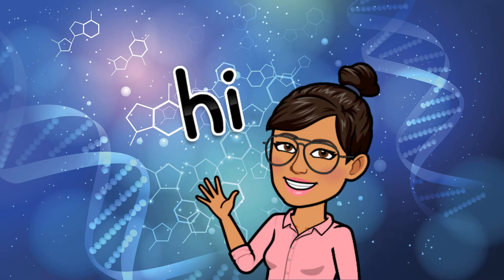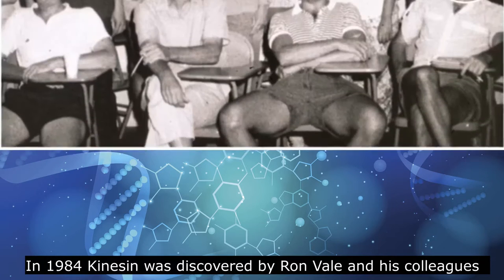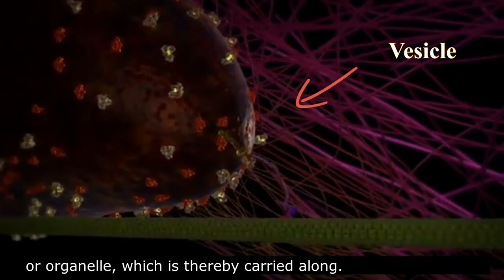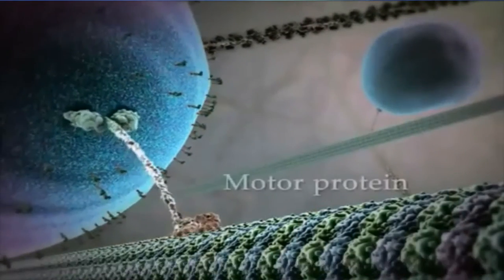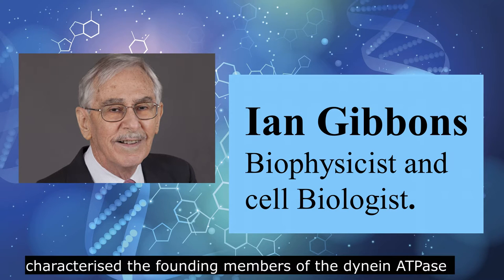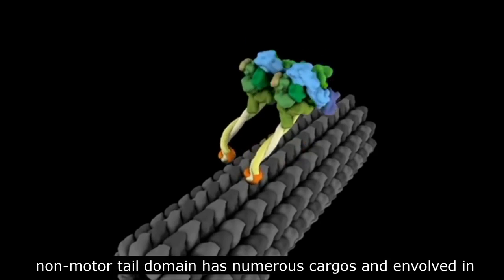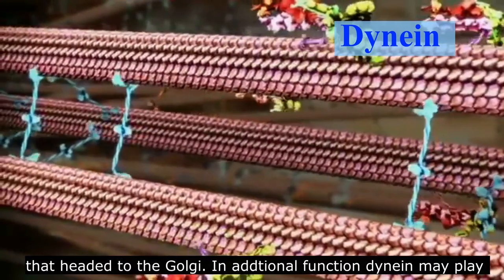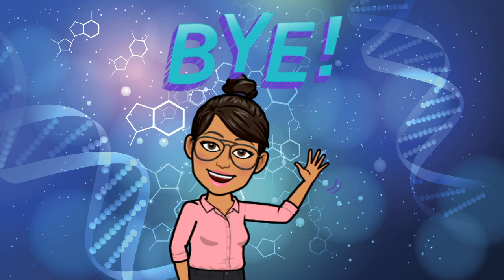MOTOR PROTEINS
Topic: Motor Proteins: Kinesin and Dynein
Resources:
Content